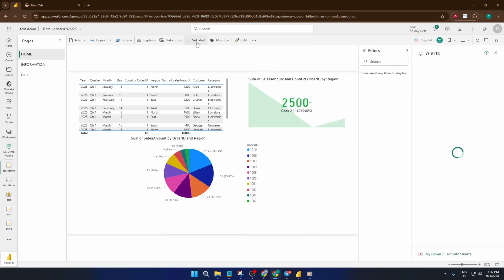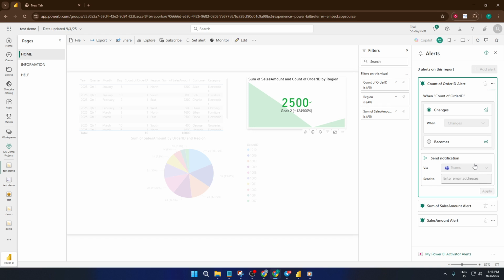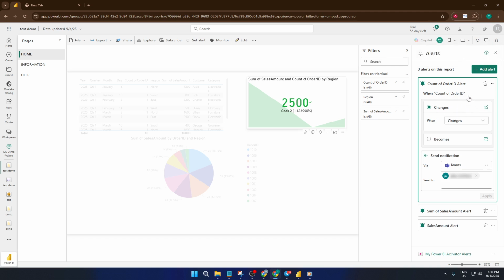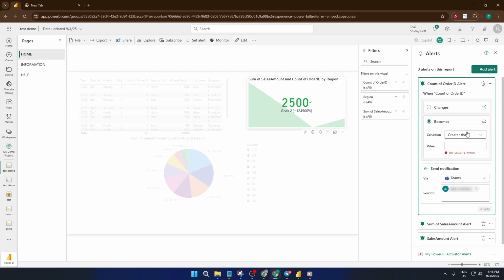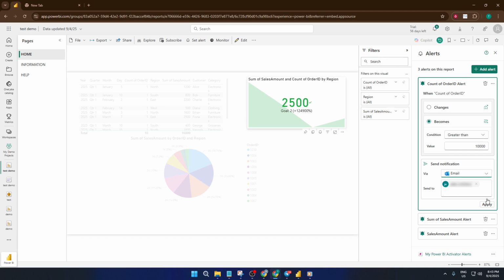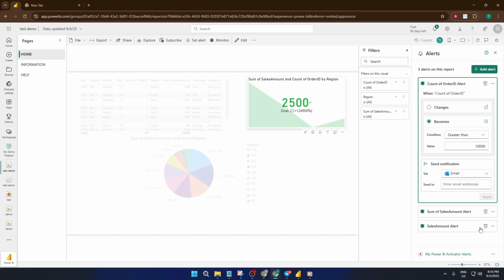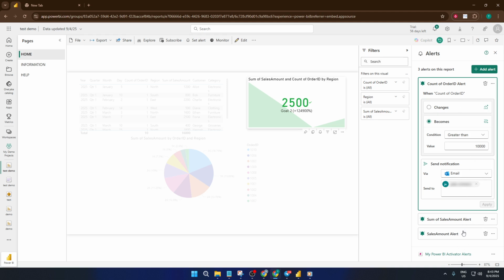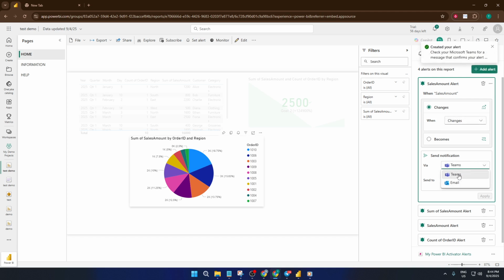How To Set Up Alerts And Notifications In Power Bi (Easiest Way) (2026 Guide)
Learn how to set up powerful alerts and notifications in Power BI to stay informed of important data changes! In this step-by-step tutorial, we'll guide you through configuring data-driven alerts for dashboards and reports on both Power BI Web and Desktop platforms.

Timestamps:
0:00 - Introduction
1:15 - Understanding Power BI Alerts
3:40 - Setting Up Alerts in Power BI Service (Web)
7:10 - Customizing Notification Frequency
9:30 - Managing Alert Rules
12:05 - Receiving Notifications on Email & Mobile
14:30 - Best Practices and Tips

Features covered include creating alert rules, editing and deleting alerts, choosing notification channels (email and mobile), and troubleshooting common issues. This guide supports Power BI for Microsoft 365, Desktop, and Mobile apps.